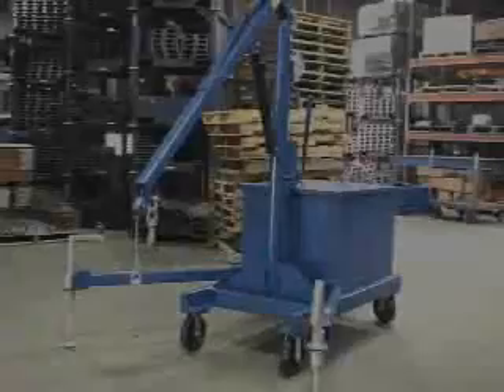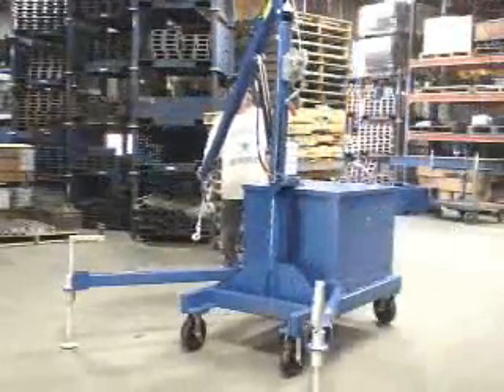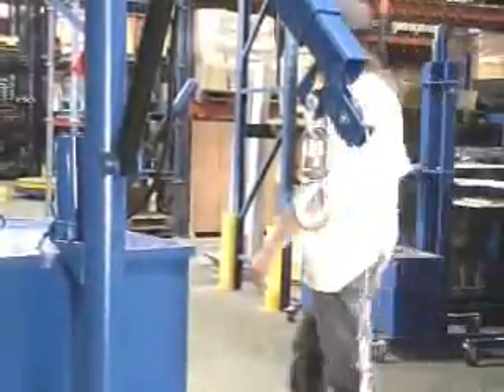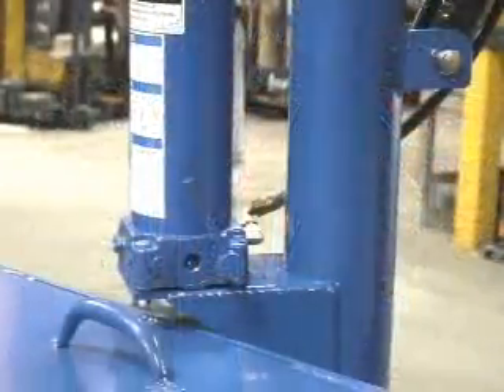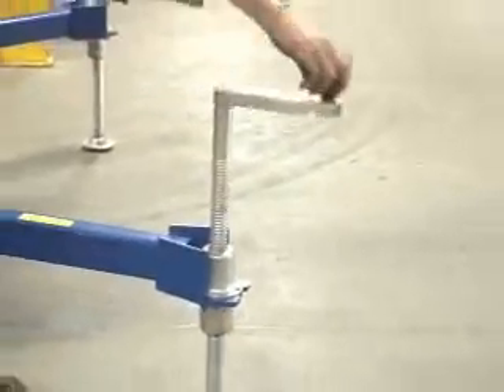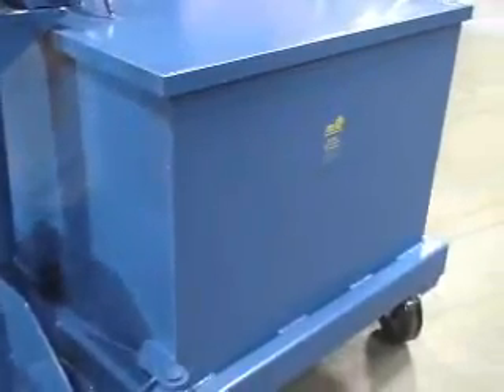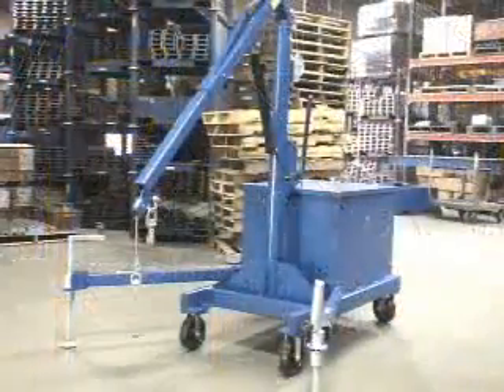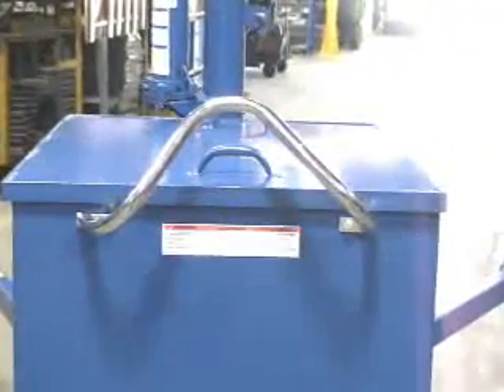Bear Claw® - Mobile Lifting Jib- Up To 4000 lbs. Capacity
Beacon Bear Claw® Mobile Lifting Jib features double-acting manual hydraulic hand pump.  Includes adjustable swing outriggers with leveling jacks to stabilize the unit from side to front for the swivel crane side loading. This Portable Jib Trolley is ideal for a wide variety of industrial heavy-lifting applications. This series is available with or without counterbalancing ballast. This unit has a maximum capacity of 4,000 lbs.